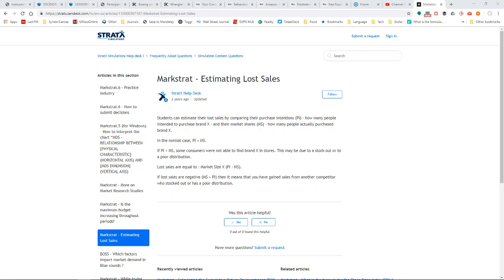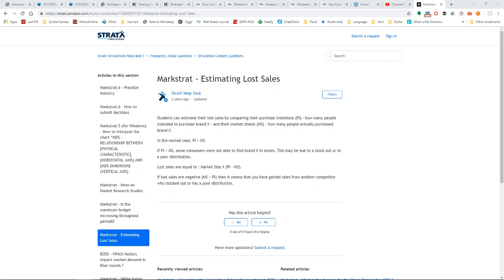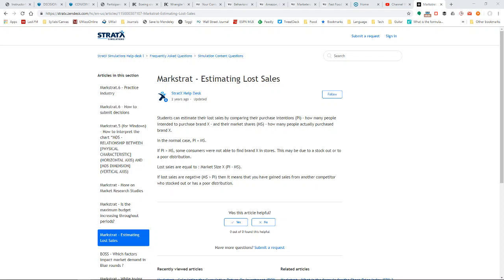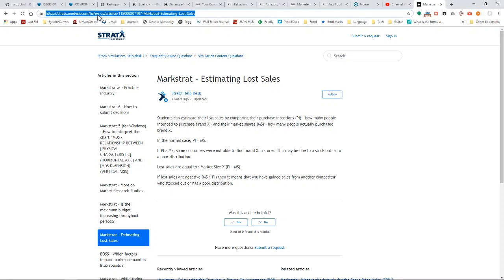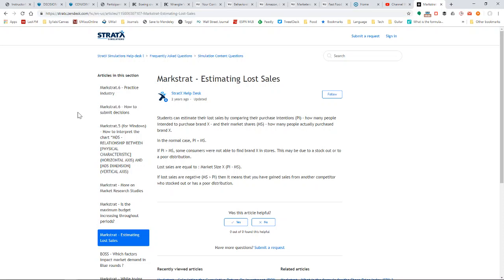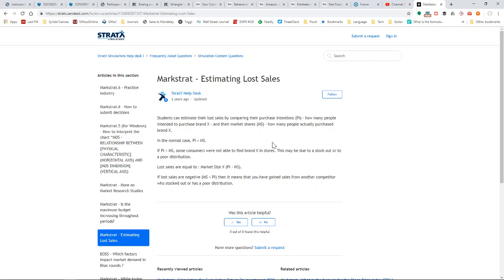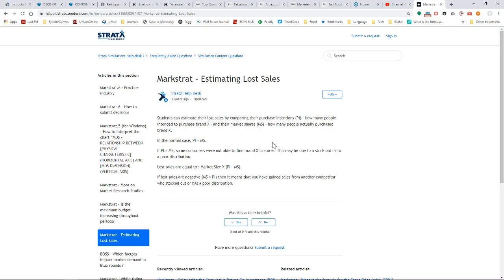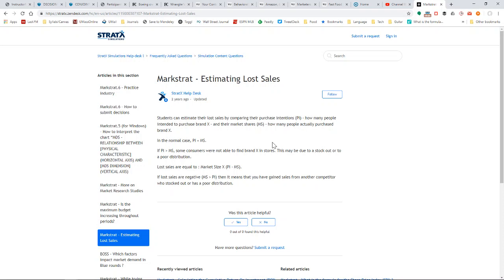Markstrat Tutorial: Estimating Lost Sales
If you don't produce enough units, you'll want to figure out how many sales you missed out on. this will help you in planning production for your next period.